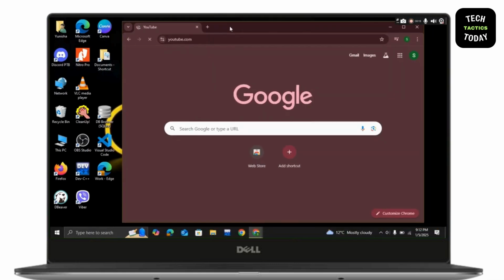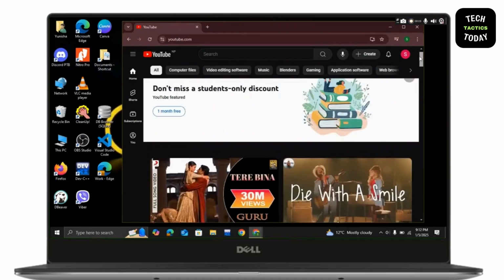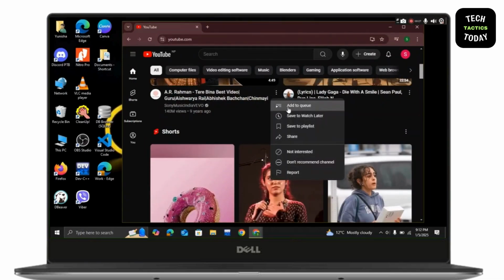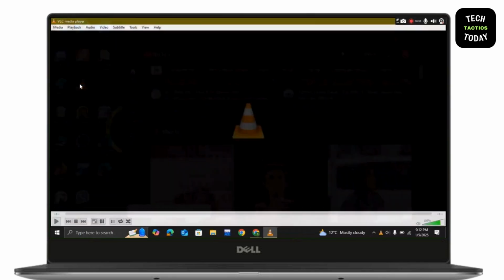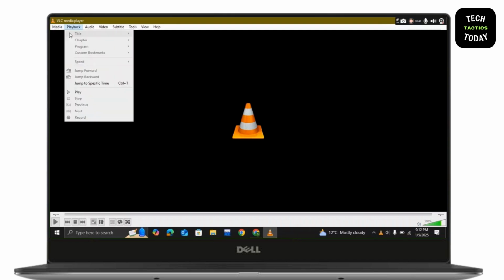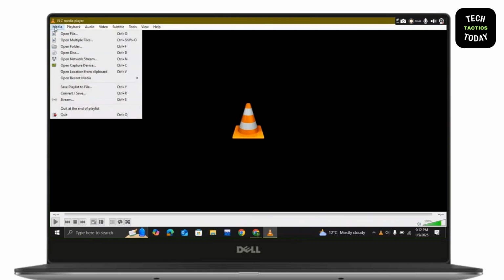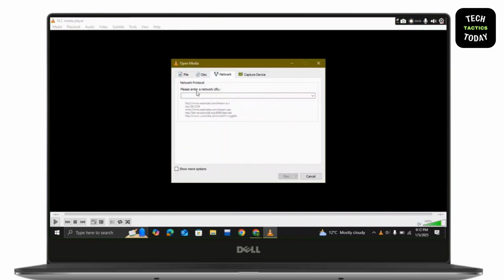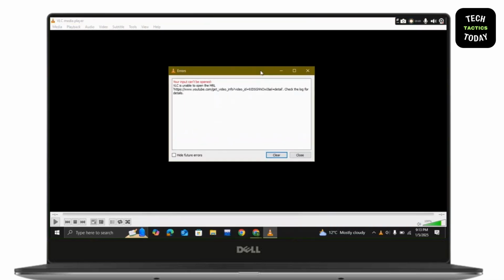How to Play YouTube Video in VLC Media Player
Welcome to our easy step-by-step guide on "How to Play YouTube Video in VLC Media Player"! If you're looking to stream YouTube videos using VLC, this tutorial is just for you. We'll walk you through the process of playing your favorite YouTube videos directly in VLC Media Player without needing a browser. Learn how to use VLC's powerful features to enhance playback, adjust settings, and get the best experience for streaming videos.

What You'll Learn:
00:05 How to play YouTube videos in VLC Media Player
00:25 How to find and copy a YouTube video URL
00:40 How to stream YouTube videos directly in VLC
00:55 Tips to troubleshoot playback issues in VLC